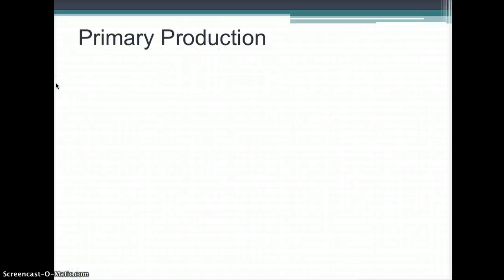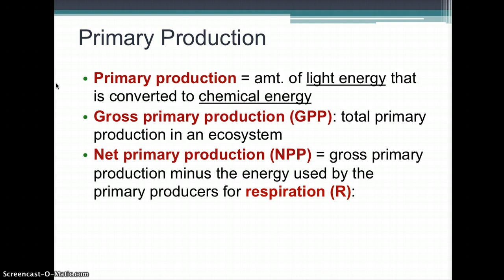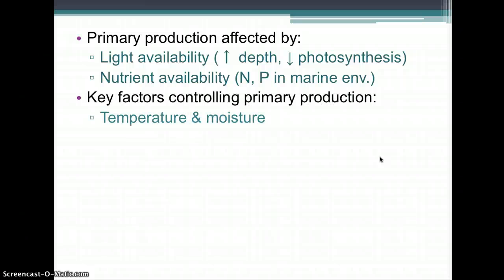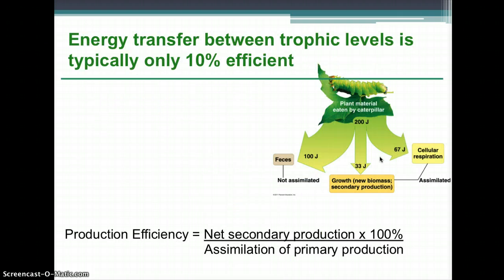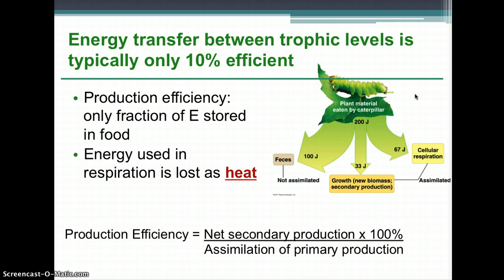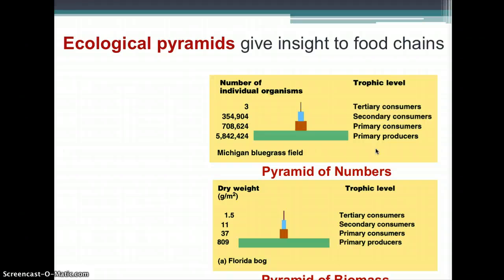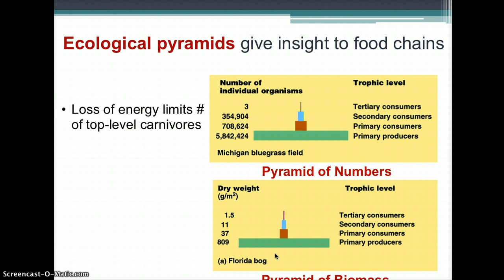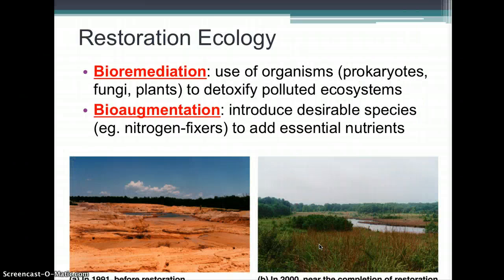Chapt 55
APB